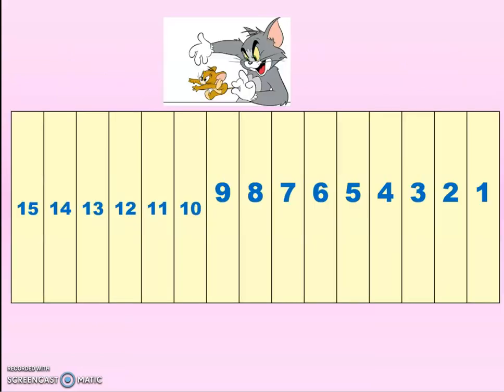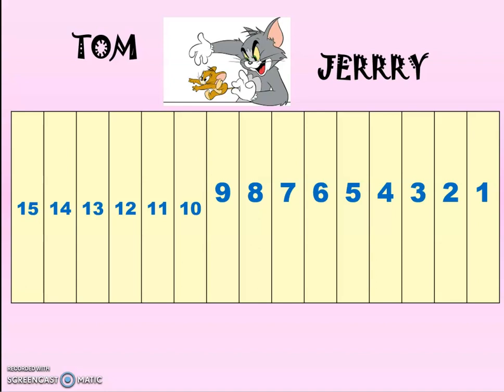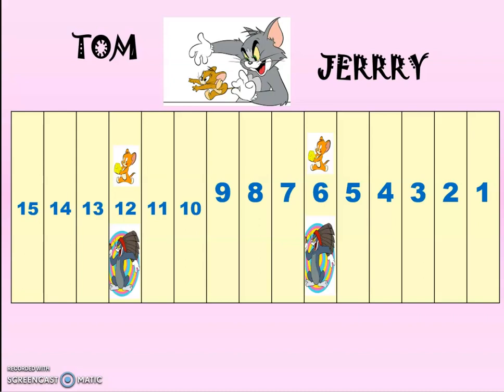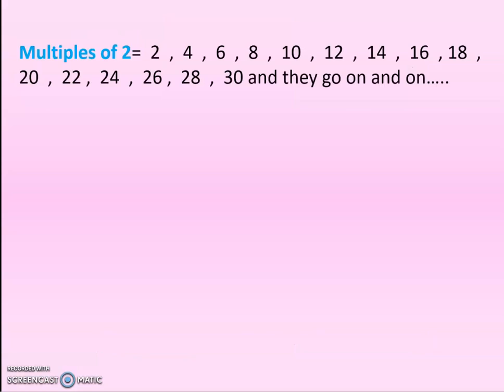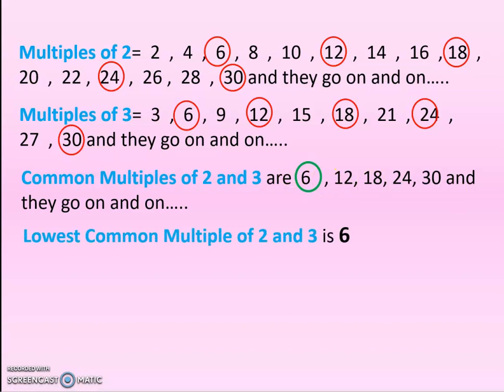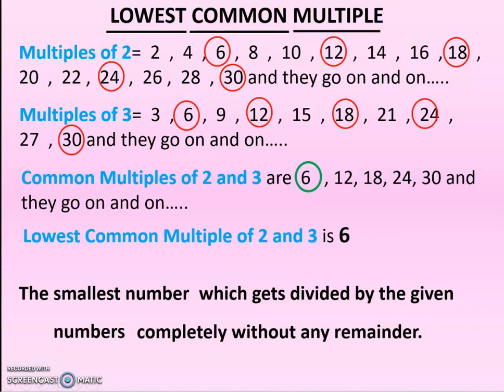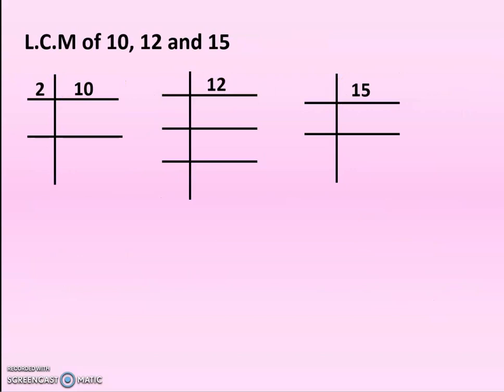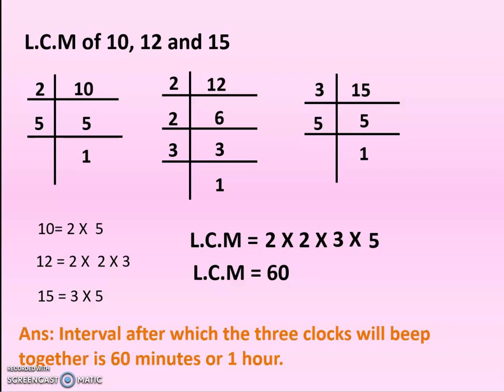Lowest Common Multiple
This video explains the concept of L.C.M at a basic level